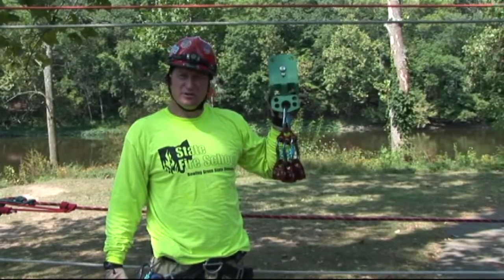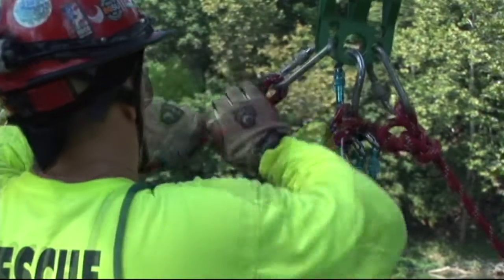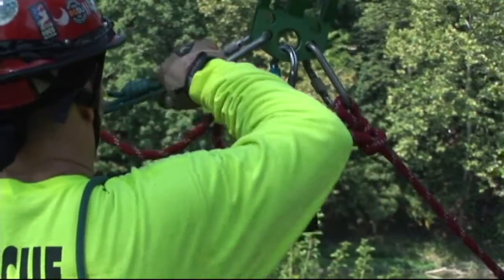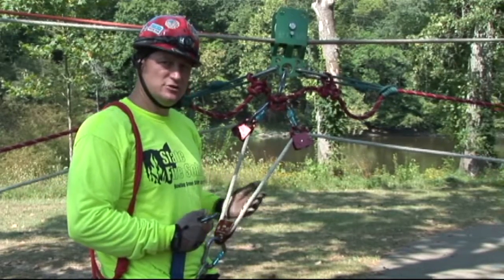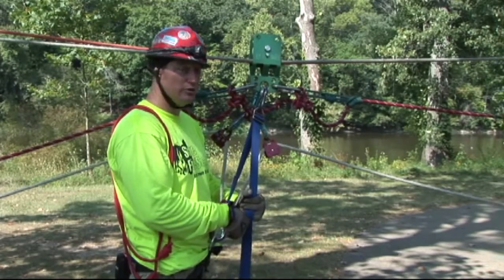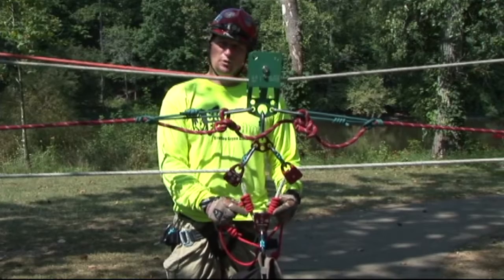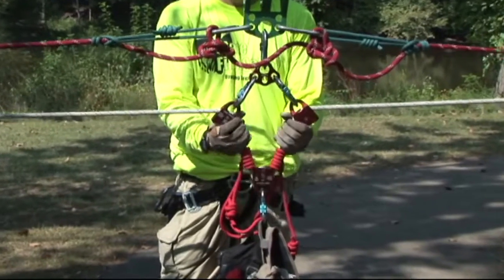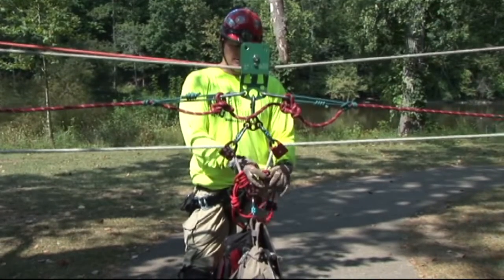Rope Highline English Reeves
This video is a detailed demonstration of rigging the English Reeves system with all necessary hardware/software.